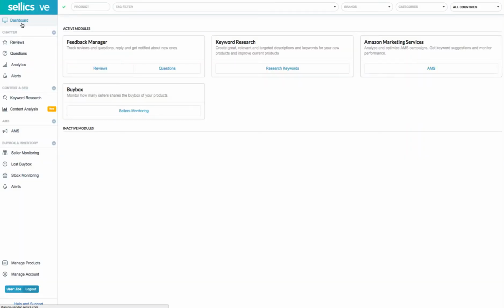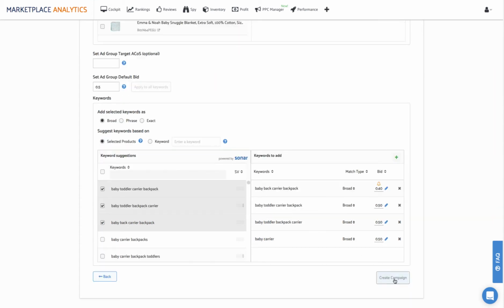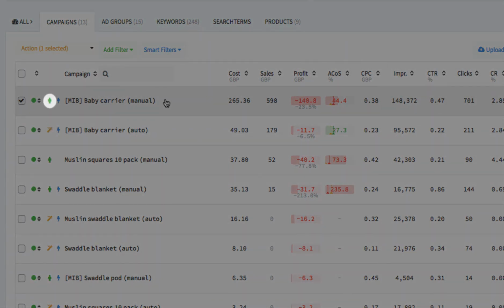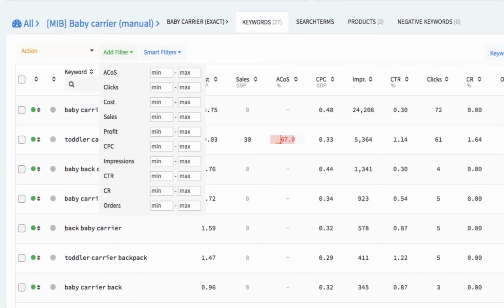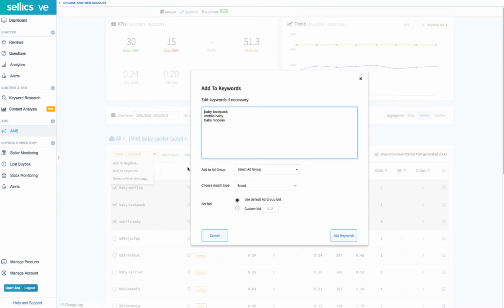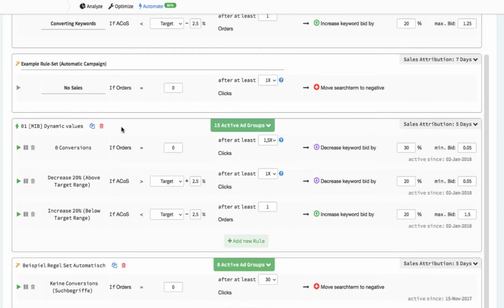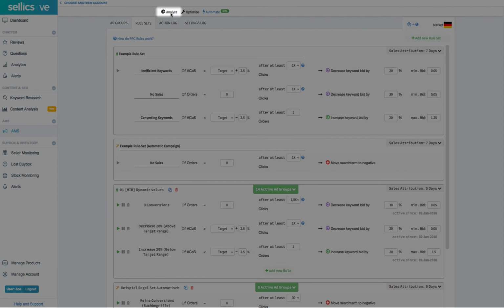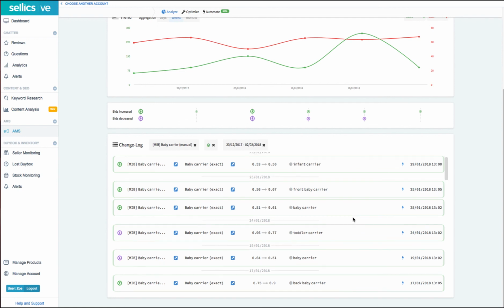Your intro to AMS!